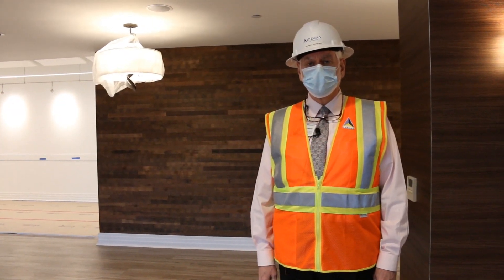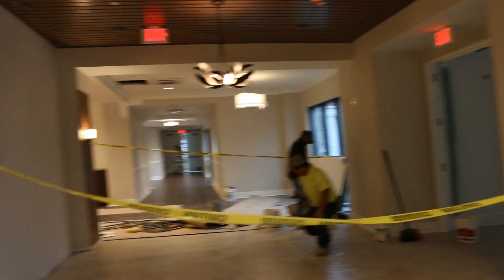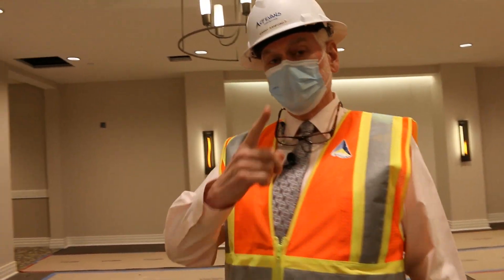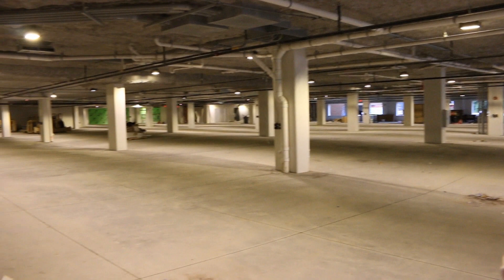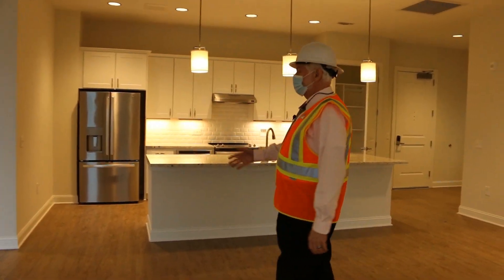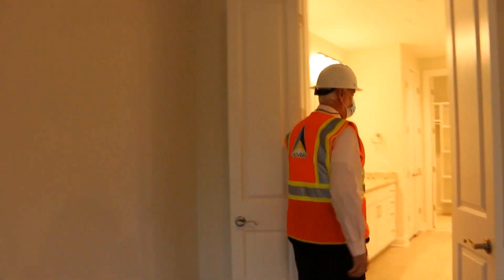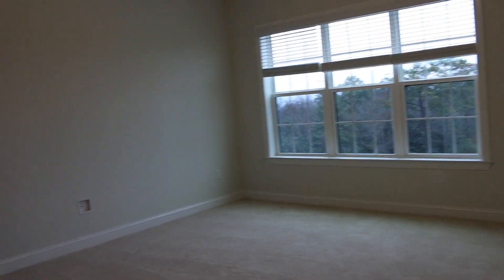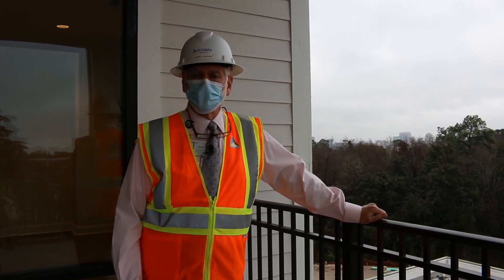Still Hopes In Five Episode 100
Still Hopes In Five Episode 100. We are a premiere Retirement Community located in West Columbia, SC.

As the only Episcopal-sponsored, non-profit Continuing Care Retirement Community in the greater Columbia area, Still Hopes is there for you during every step of your retirement. Located two minutes from downtown Columbia, our life plan community is comprised of beautiful apartments and free-standing cottages nestled on 44 wooded acres creating a relaxing environment for engaged and independent senior living.

Take the extra step in your retirement planning and discover the added peace of mind of our many levels of healthcare. If you ever were to need extra services, our compassionate and knowledgeable nursing staff offer individualized care on campus.

Still Hopes is a mission-based organization focused on providing the greater Columbia area a hub for health and daily assistance with programs like Solutions for Living at Home, open amenities like our Wellness Center, and rehabilitative services available designed for speedy recoveries.